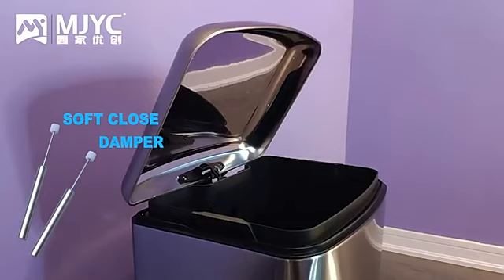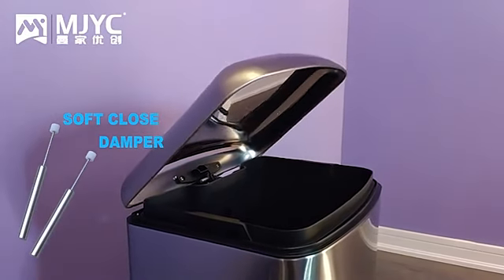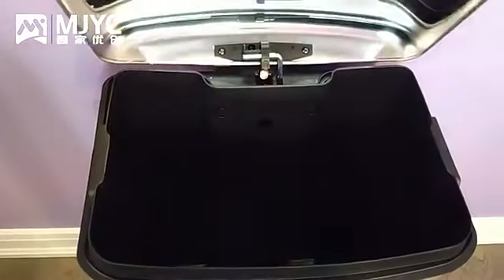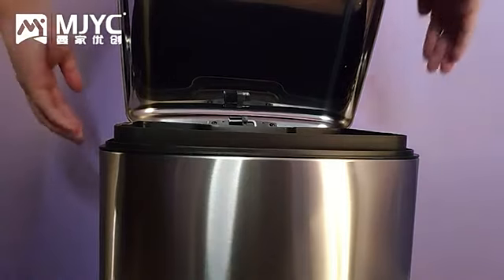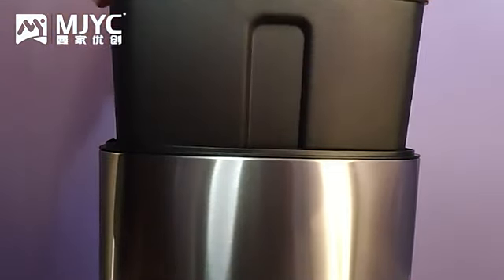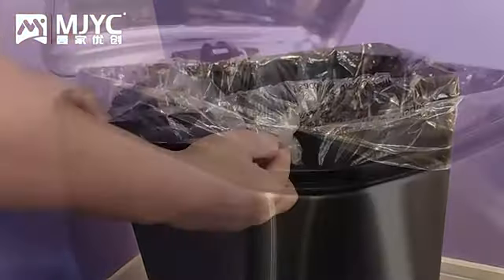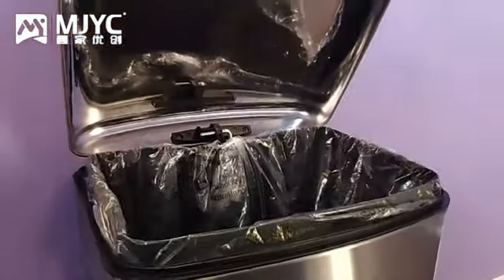Dust Bin Damper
🗑️✨ Introducing Dust Bin Damper! ✨🗑️

Tired of noisy and messy garbage disposal? Say goodbye to unpleasant odors and hello to a cleaner, quieter home with Dust Bin Damper! 🌬️🚮

🔥 Revolutionize the way you handle waste with our innovative Dust Bin Damper! 🔥